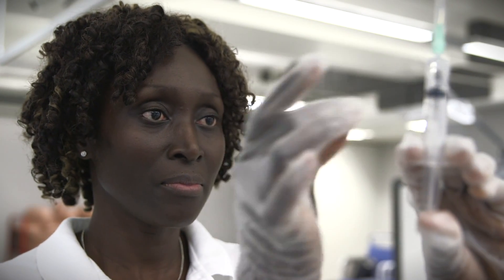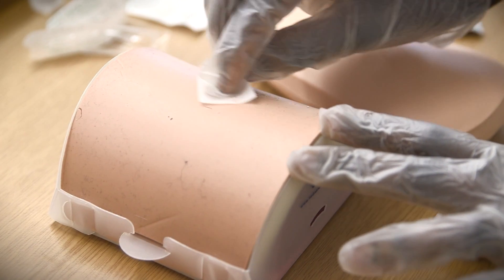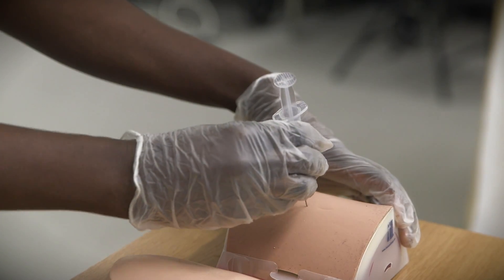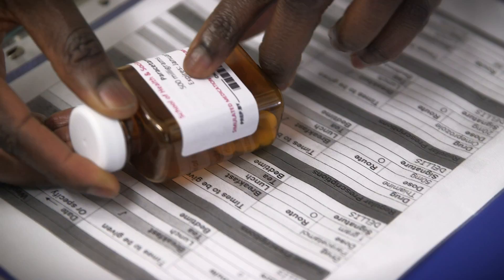BSc (Hons) Nursing Studies (Mental Health)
Hear more about the course from staff and students